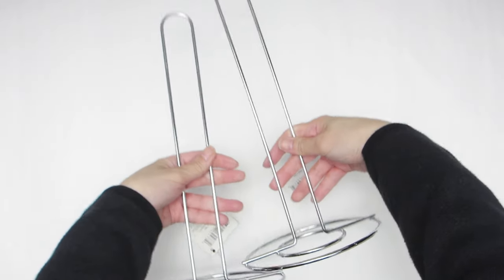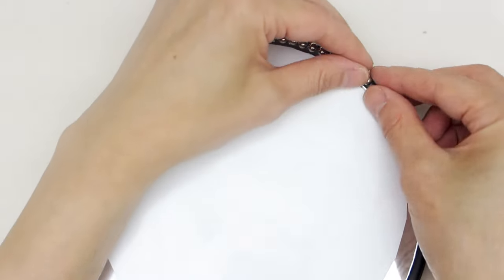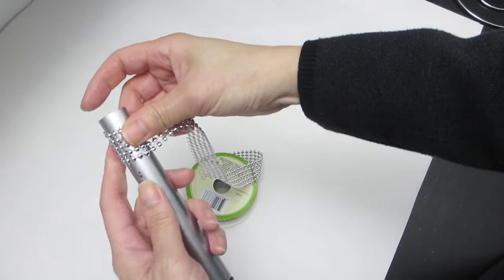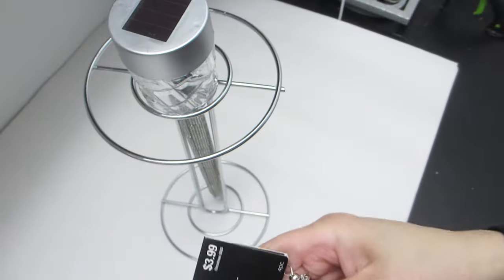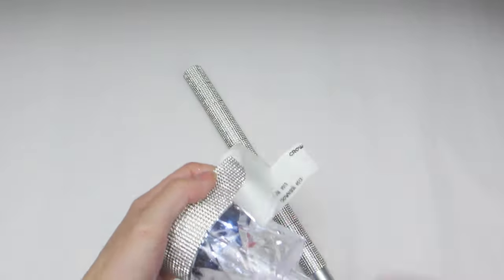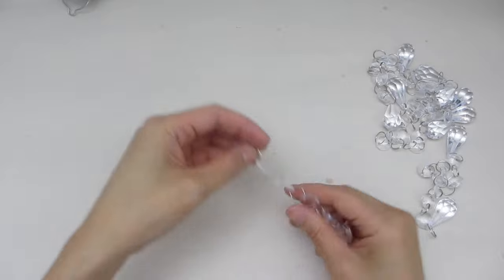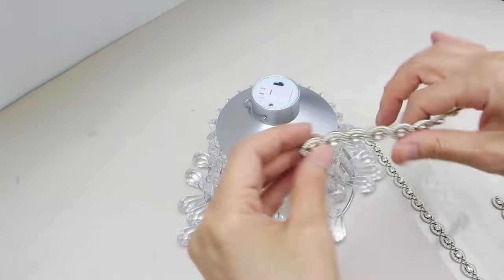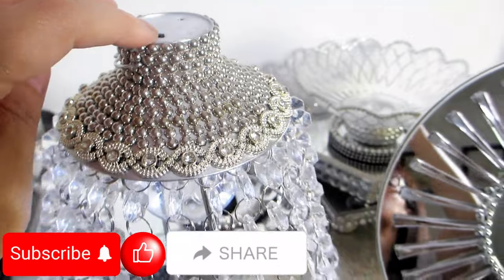Turn Paper Towel Holders into Crystal Chandelier Lamps | Home Decor Ideas | Dollar Tree DIY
Today's glam home decor craft are DIY crystal chandelier lamps made from dollar store paper towel holders.

TEMU SITEWIDE DISCOUNTS up to 90% Daily + FREE $100 COUPON BUNDLE for all NEW USERS